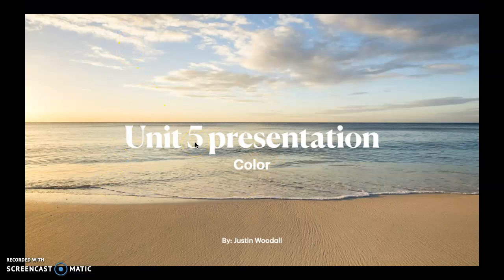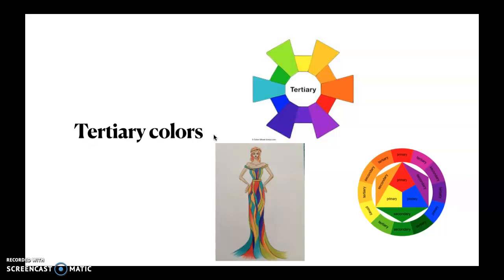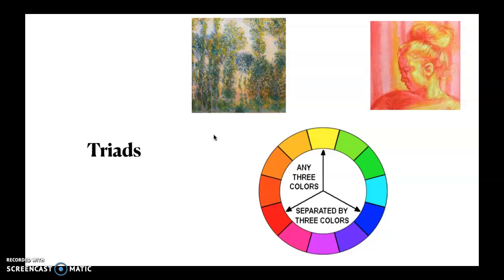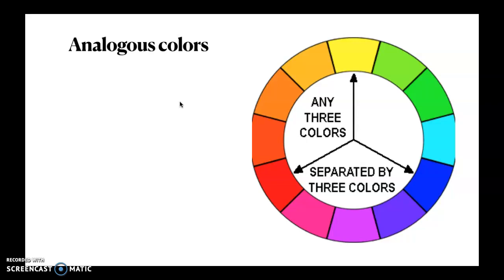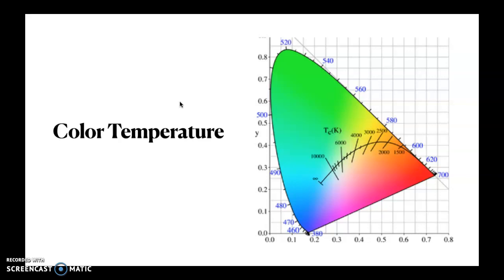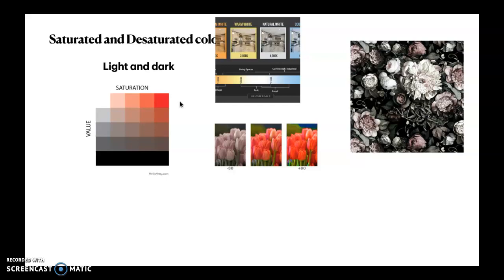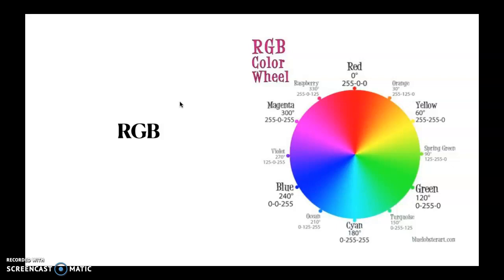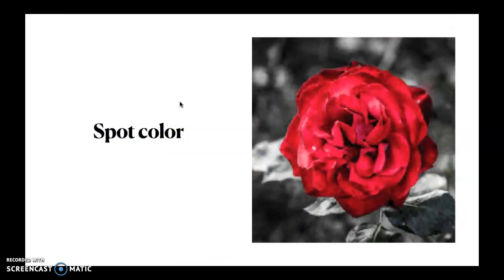unit 5 Discussion